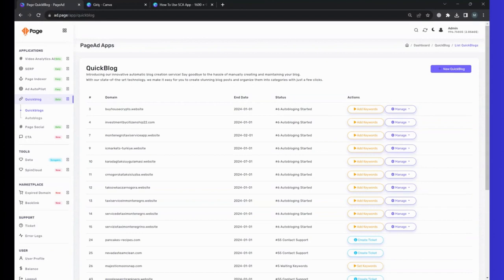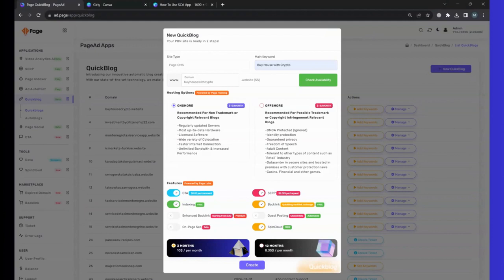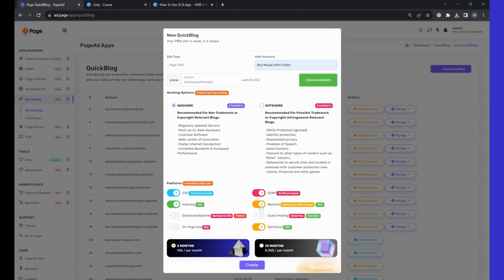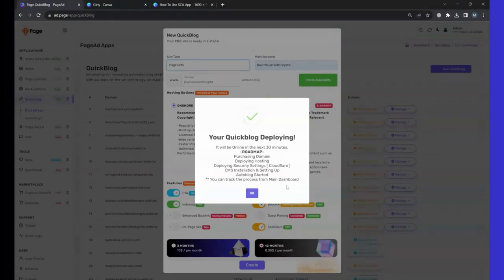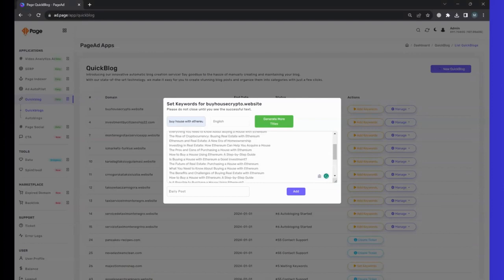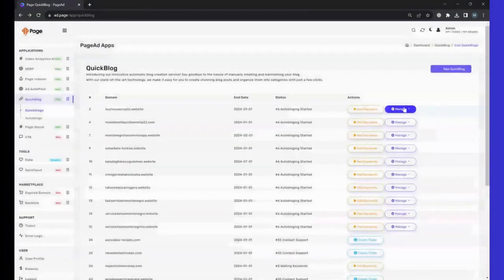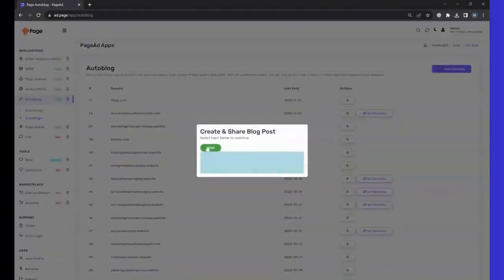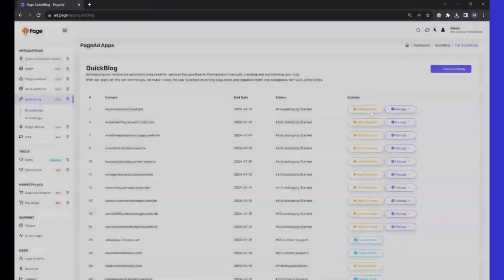How To Use QuickBlog Service ?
How to Use Quickblog ?

Automated Link Building Service